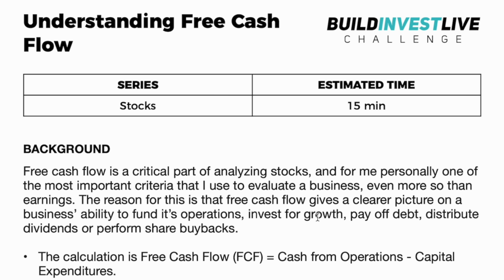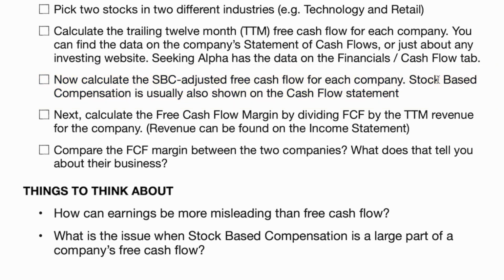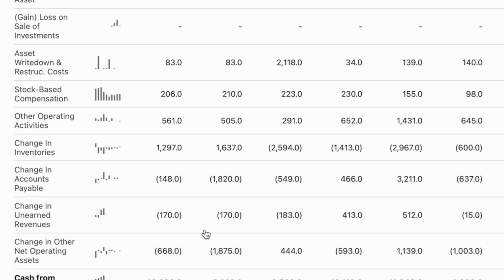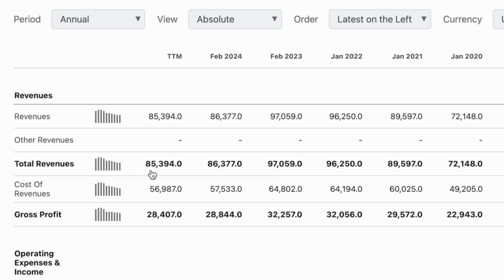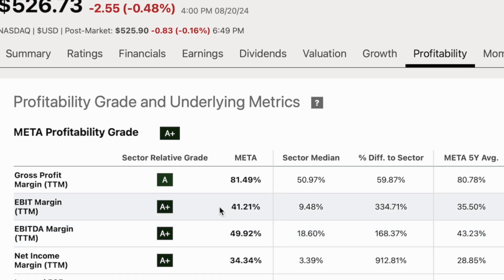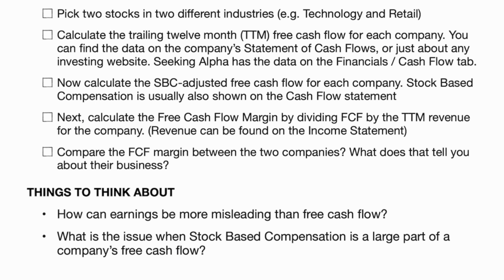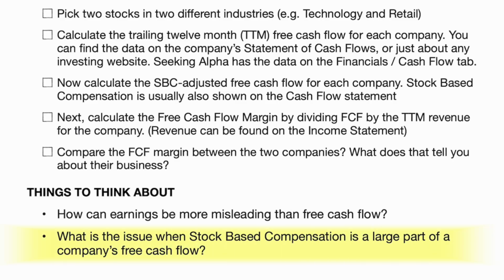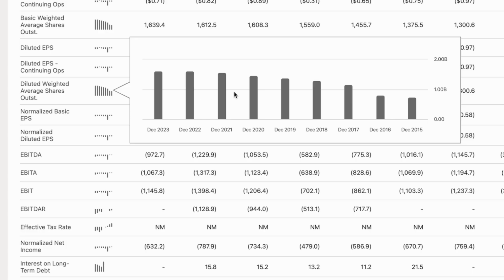Understanding Free Cash Flow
FYI: This was a learning challenge video I created a couple months ago, decided to make it public and see what you all think about it.

We break down the basics of Free Cash Flow and go through some examples.
00:00 Learning Challenge: Understanding Free Cash Flow
02:34 Example walkthrough - LOW and META
07:36 Things to think about